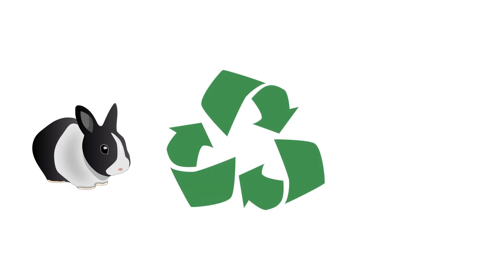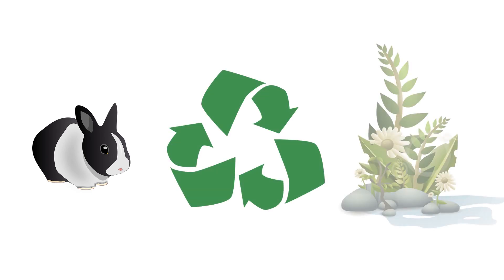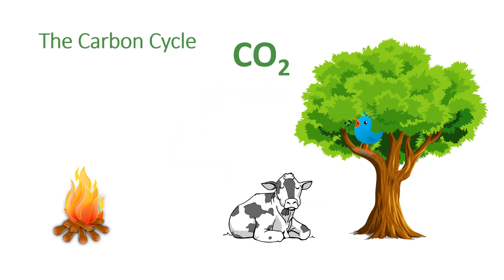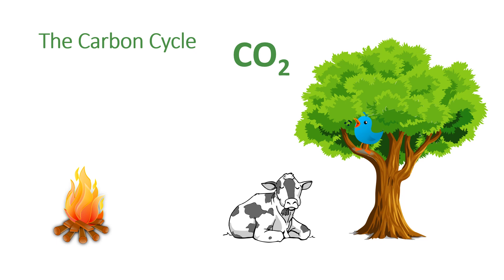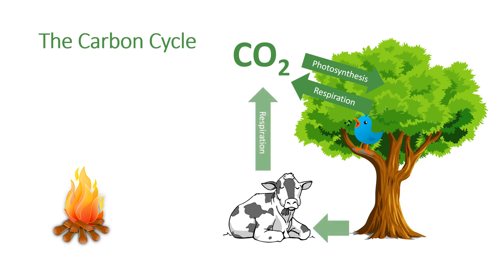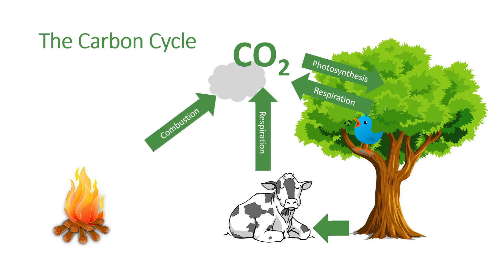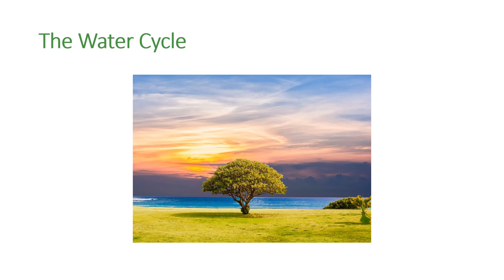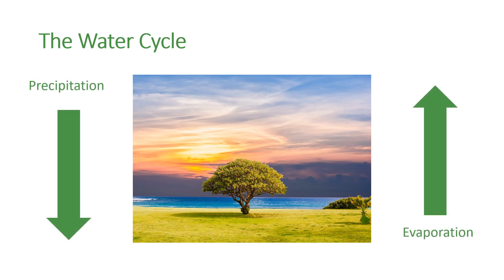How Materials are Cycled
4.7.2.2 How Materials are Cycled revision video for AQA Combined Science: Trilogy, AQA Biology GCSE